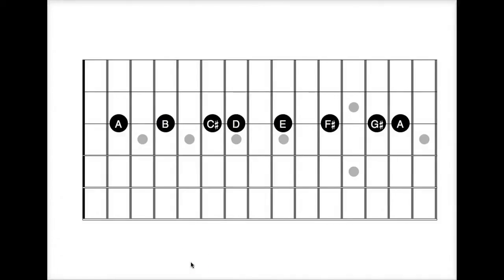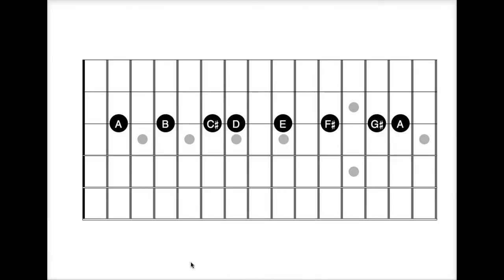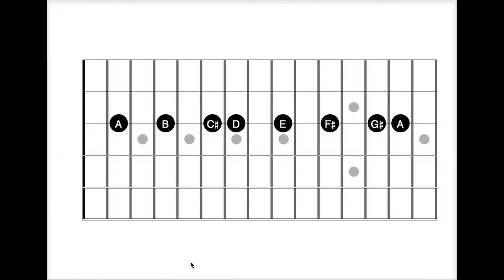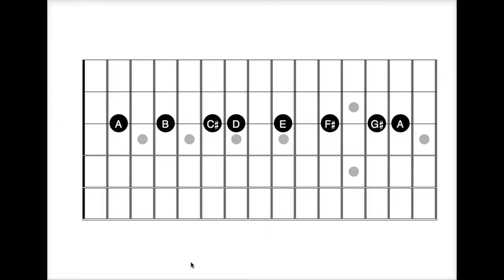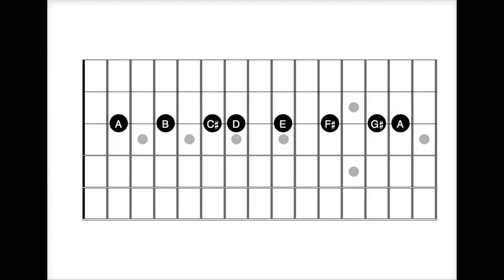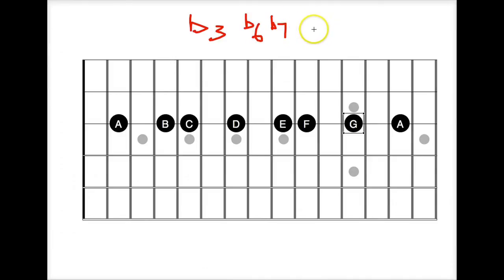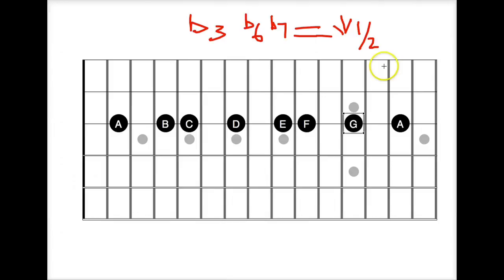Scales Series Day 18 A major to A minor